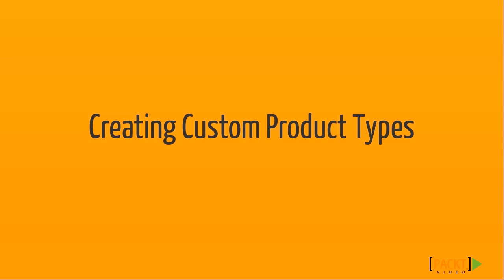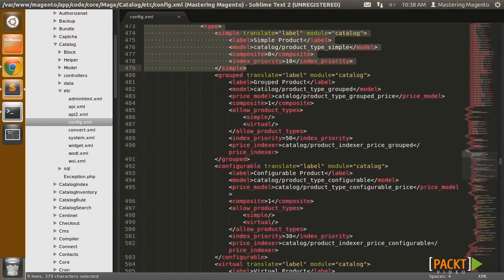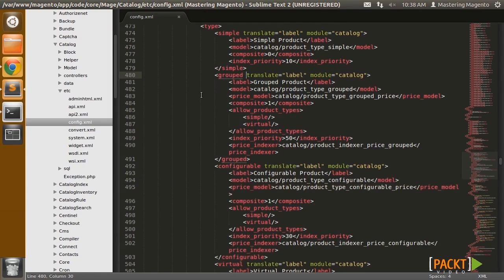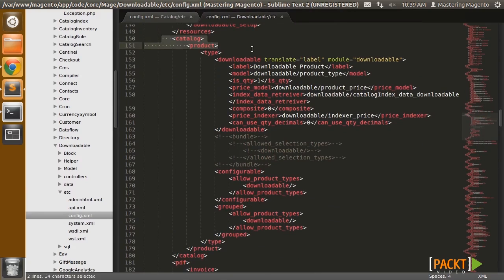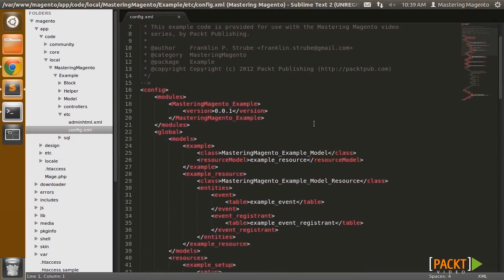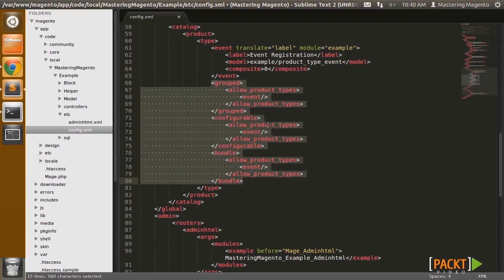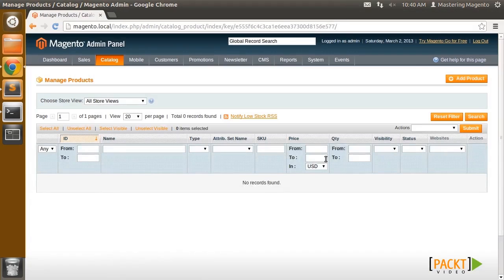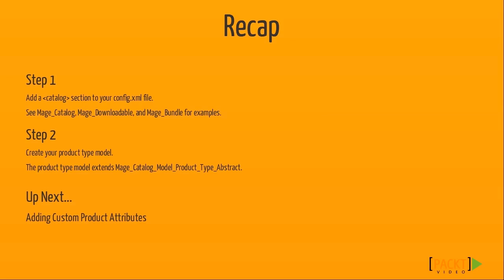Mastering Magento Tutorial: Creating Custom Product Types | packtpub.com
Creating a custom product type in Magento.
• Add a catalog section to your module's config.xml file
• Create your product type model, which extends the Mage_Catalog_Model_Product_Type_Abstract class